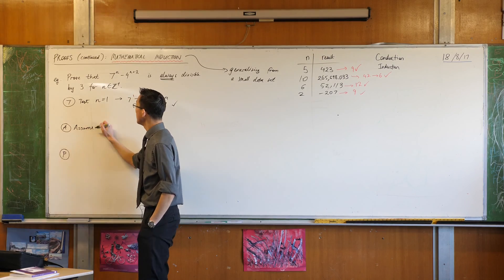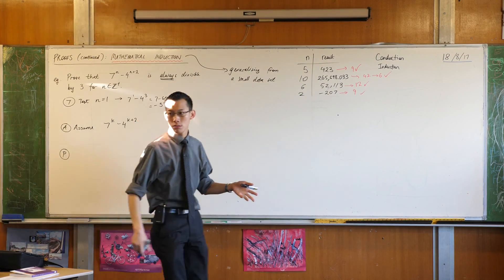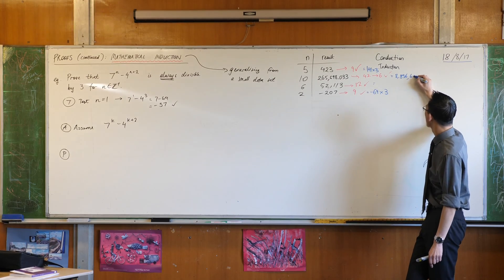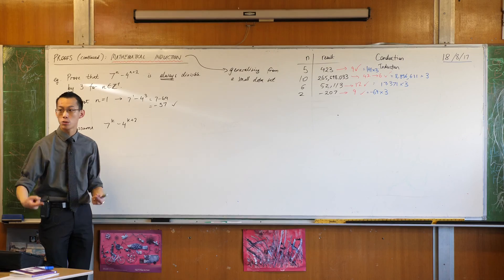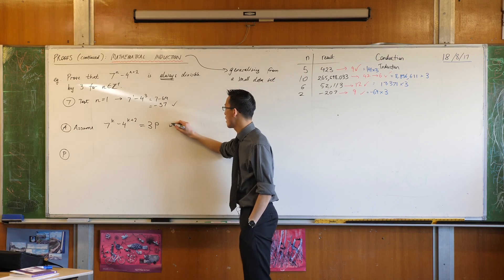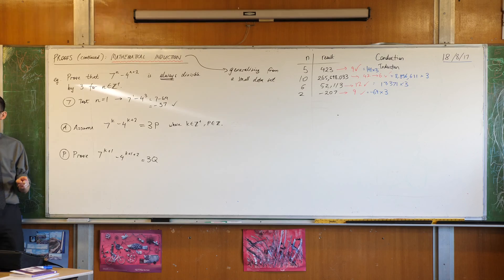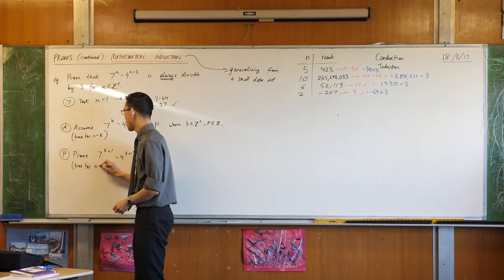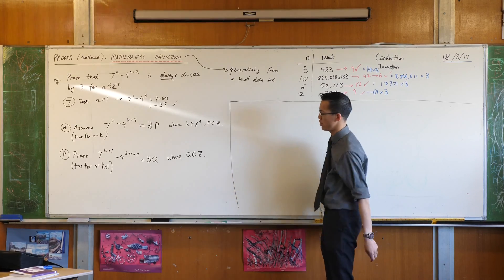Mathematical Induction Divisibility Proof (2 of 3: Test and assumption)